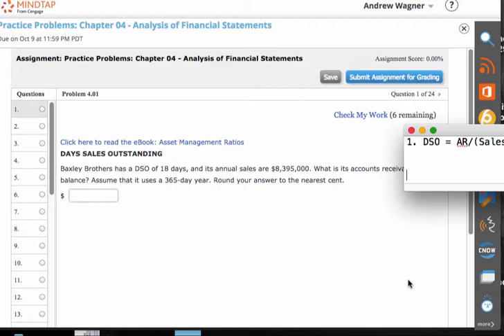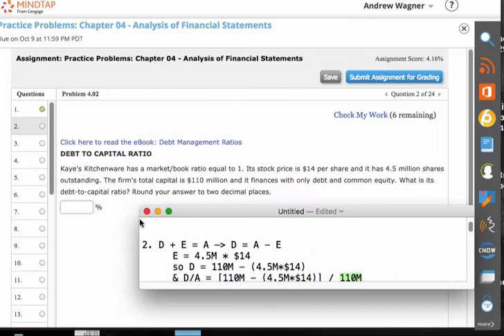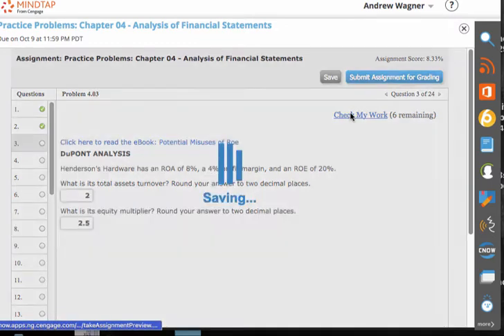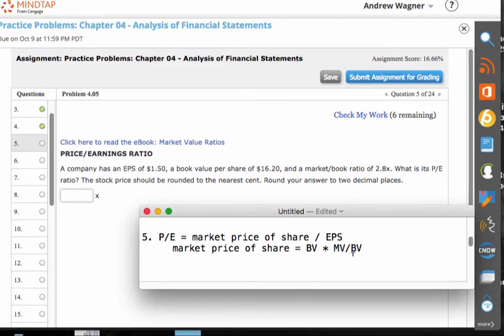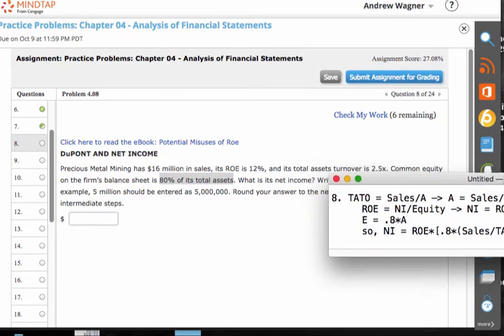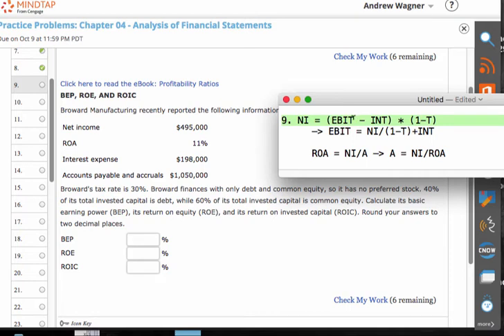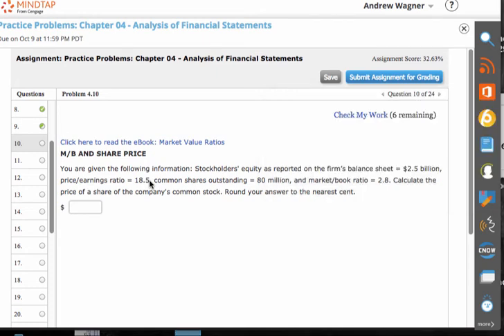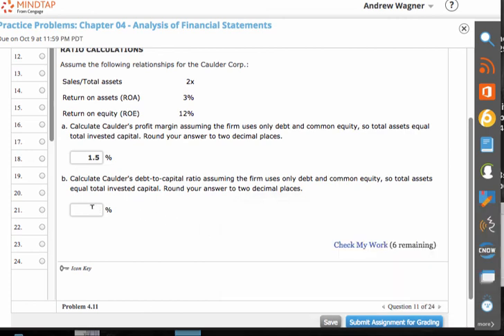FIN3220100717ch4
Doing some of the chapter 4 homework